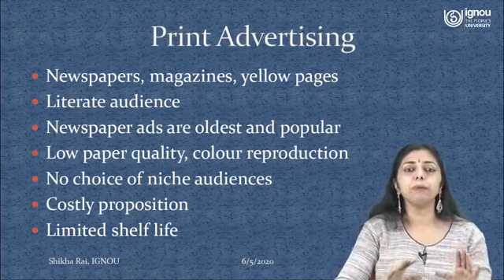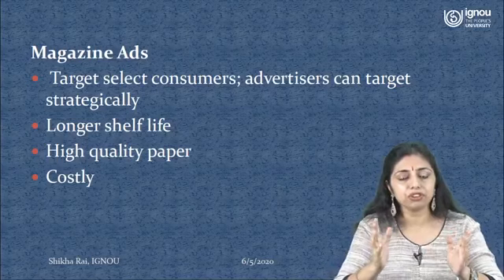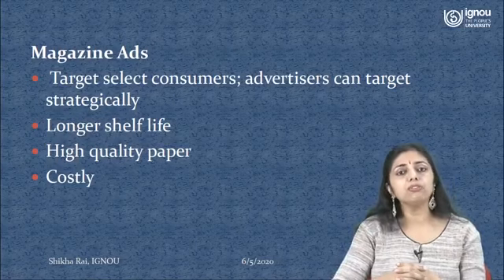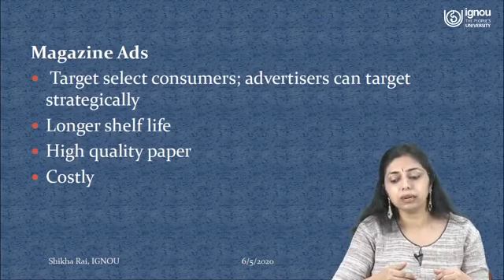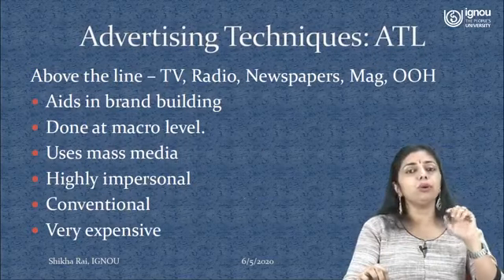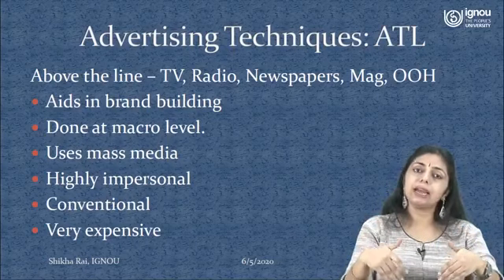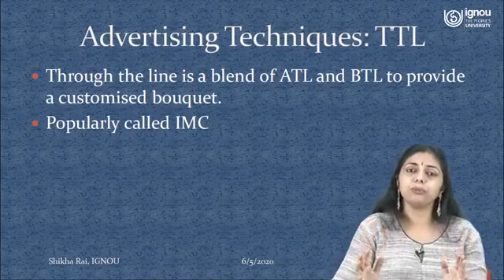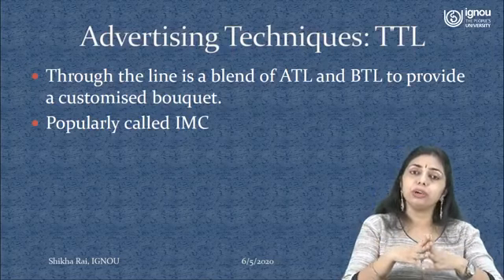Advertising Media & Techniques for MAJMC | PGJMC | MJM 020 students, by Dr. Shikha Rai, New Delhi